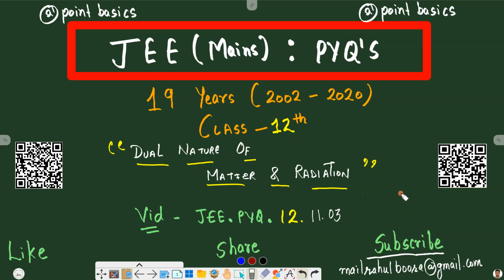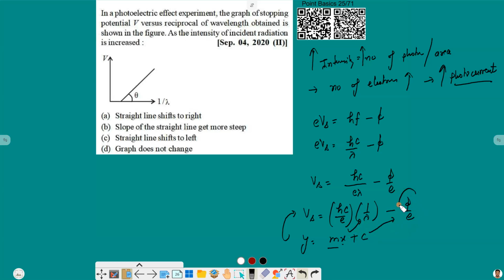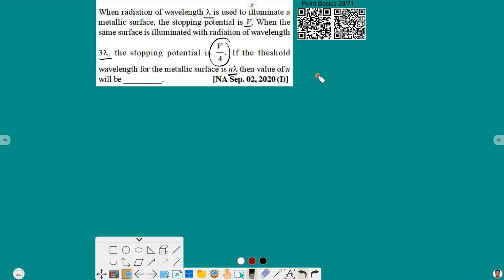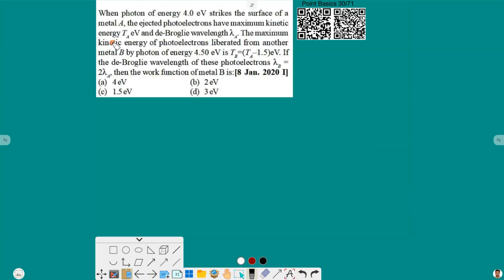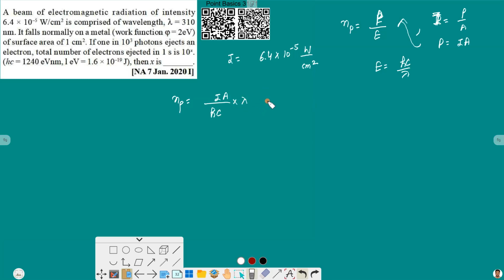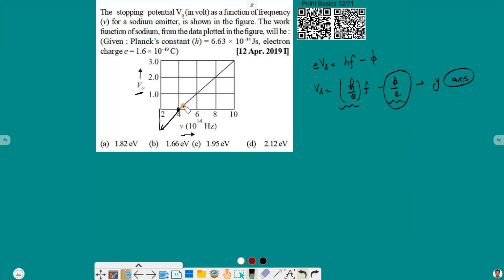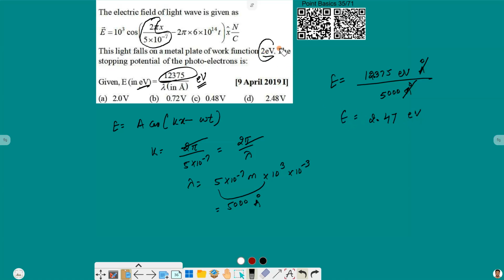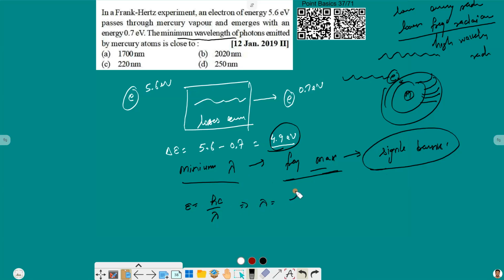JEE.PYQ's.12.11.03 CL 12 Dual Nature of Matter and Radiation. Part -03